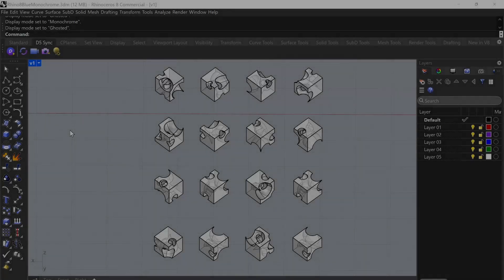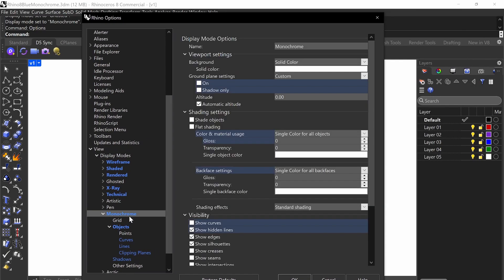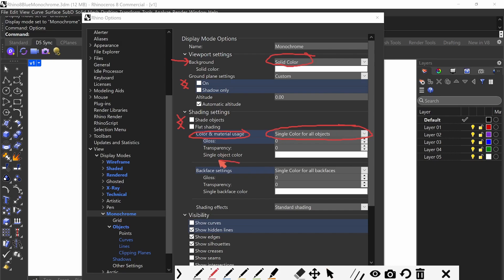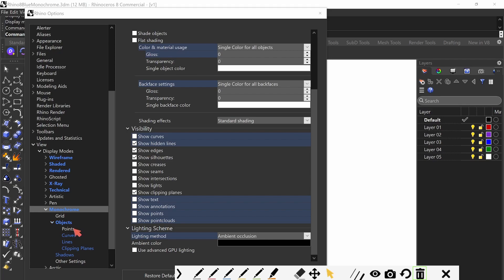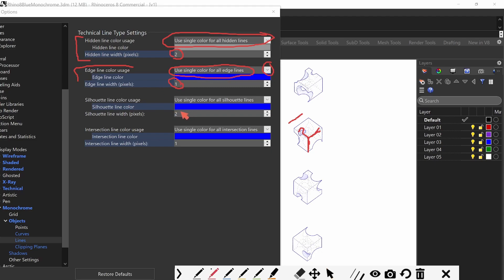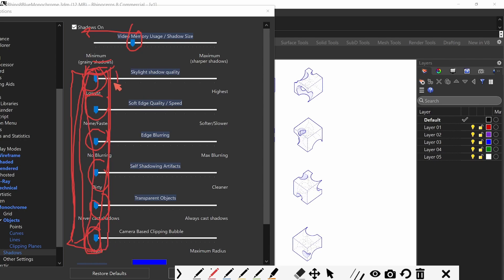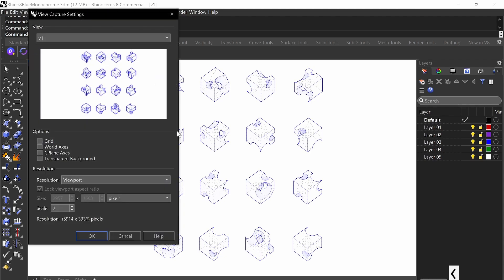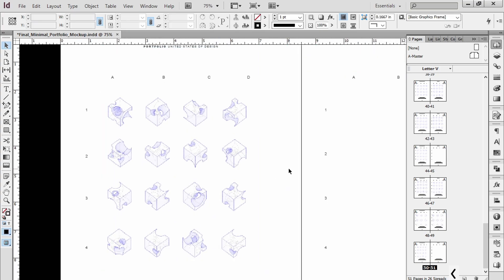Monochrome Diagrams in Rhino 8 - VERY FAST and EASY Architecture Diagrams - Architects + Designers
This video course covers how to create monochrome diagrams in Rhino 8. You do not need to use any other program other than Rhino 8. This course is great for anyone creating architecture or design diagrams for school, portfolios,  projects, competitions, and professional work.
Best Viewed in 1080p60
0:00 - Introduction
0:25 -Monochrome Options in Rhino 8
4:20 - Curves and Lines Options
7:00 - Shadow Options
10:30 - View Capture to File and View Capture to Clipboard
13:25 - Final Exports